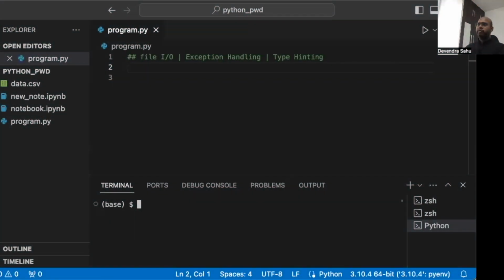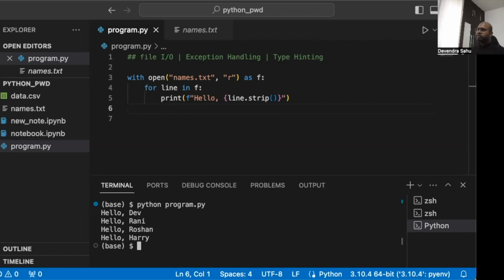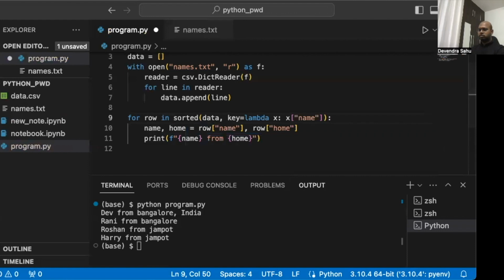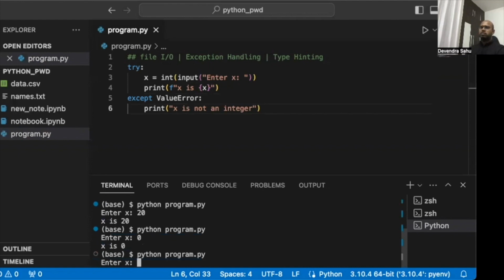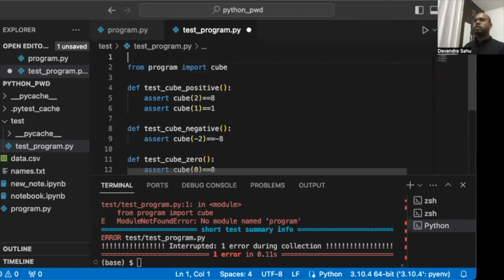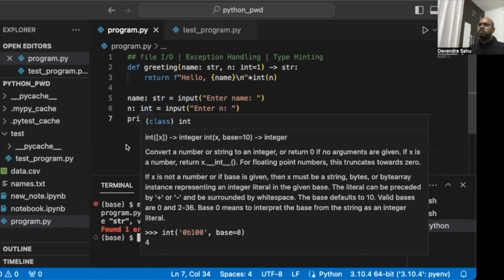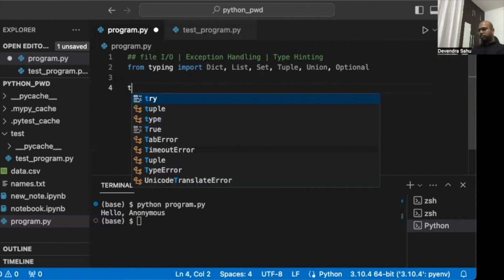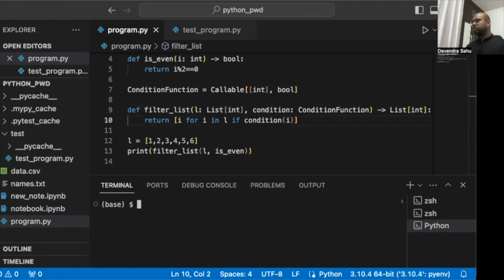M1-L9-python - fileIO, try-except, pytest, Type Hinting